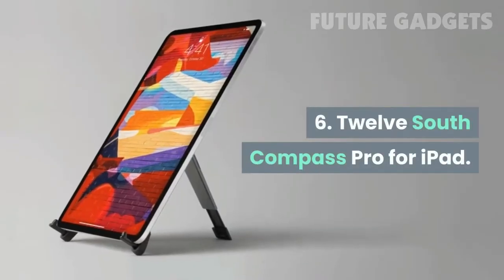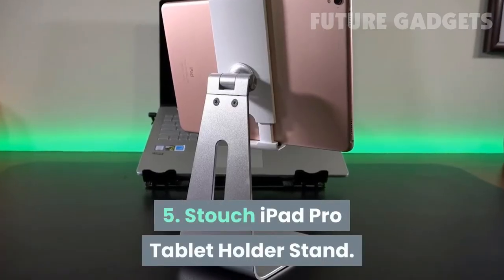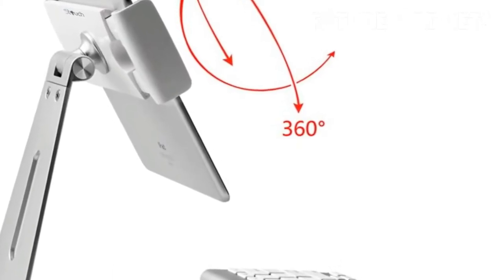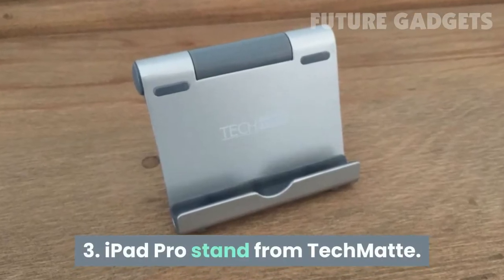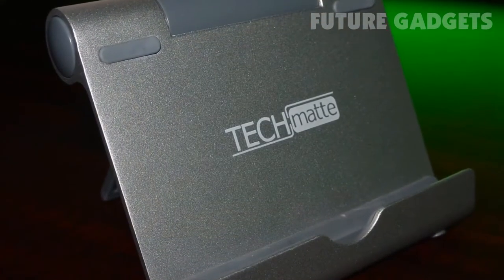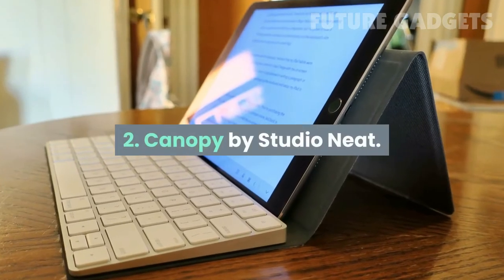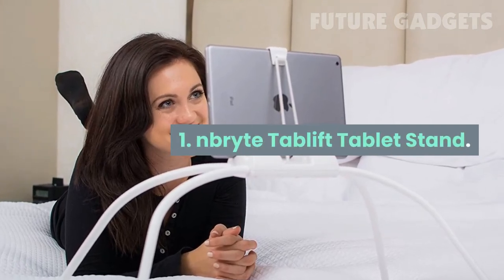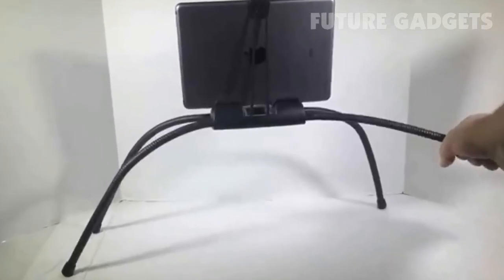Top 6 Best Stands for iPad Pro 2021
6 ► Twelve South Compass Pro for iPad